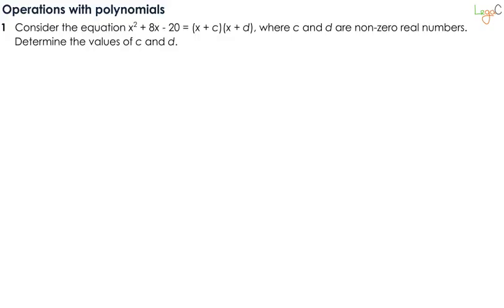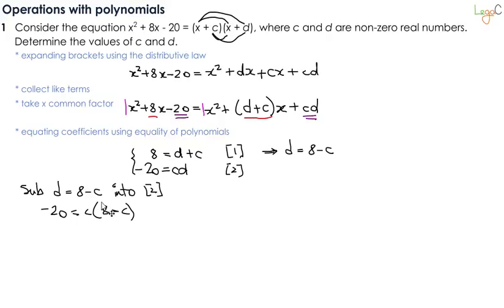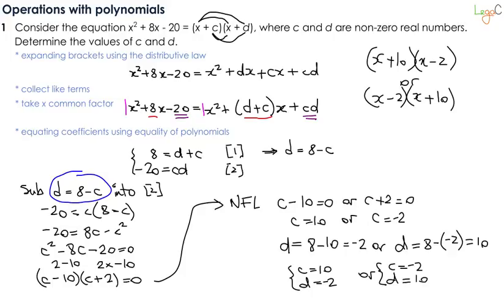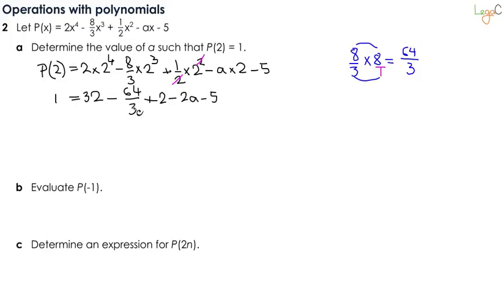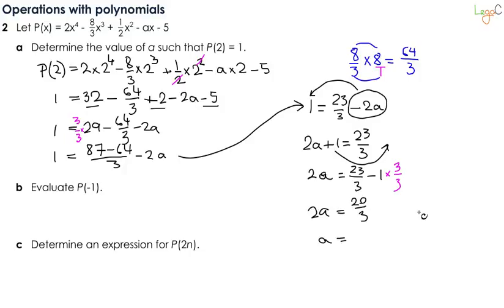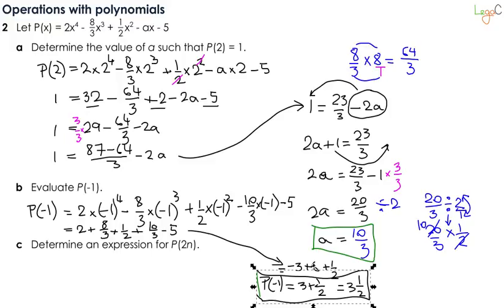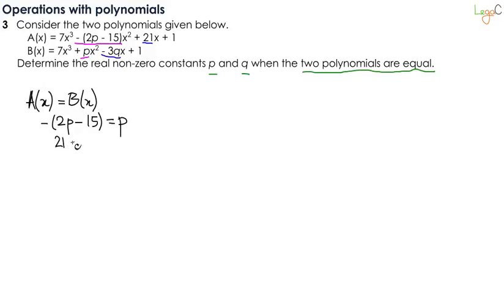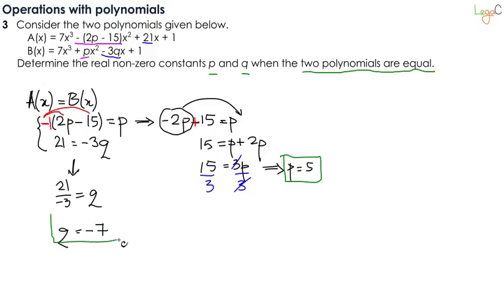Polynomials Operations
Substitution of positive and negative numbers and terms into a polynomial; equating polynomials and solving to determine unknowns.